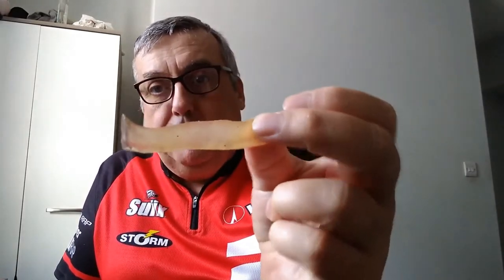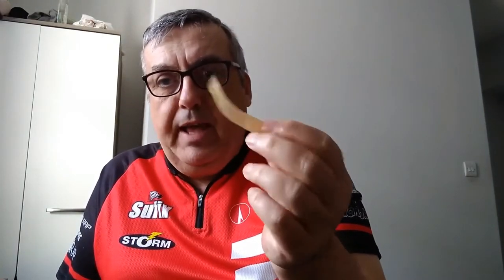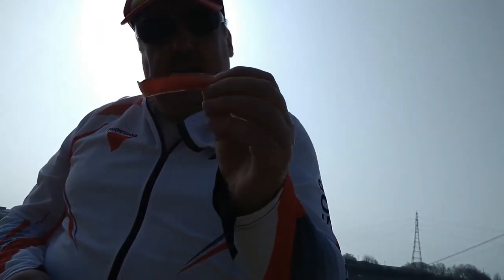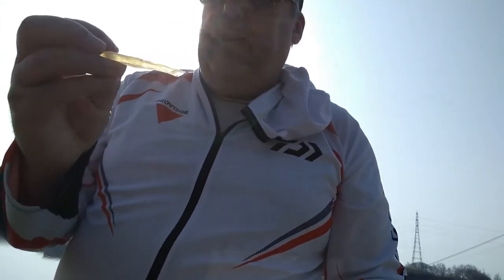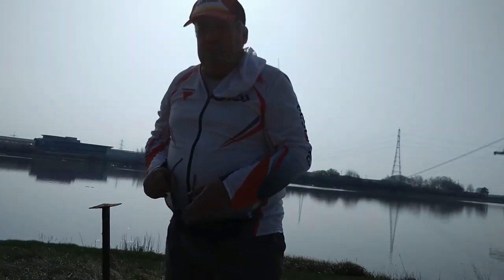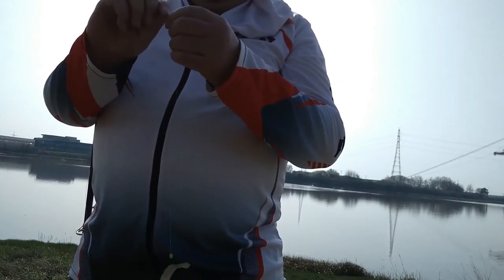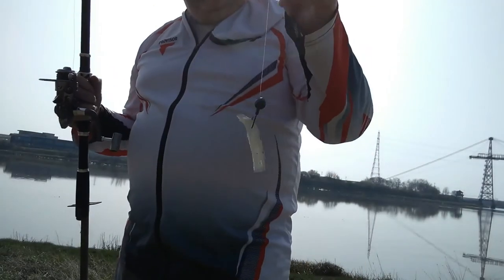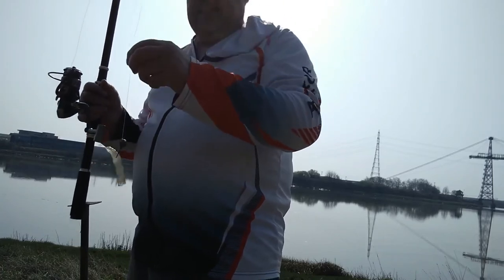Testing Homemade Biodegradable Gummy Fishing Baits and Lures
I've tested 2 recipes in this video. The main difference is that one recipe included glycerine and the other did not.

Recipe 1:
2 tablespoon of commercial grade gelatine (240 bloom)
0.5 cup of water
0.5 teaspoon of krill flavour

Recipe 2:
2 tablespoon of commercial grade gelatine (240 bloom)
0.5 cup of water
0.5 teaspoon of sardine flavour
dash of red food colouring.

Recipe one proved to be best especially when used for jigging with a better hold on the hook.
Next step is to use this recipe in the paddle tail top pour mould to see how well it moulds.
This experiment used simple strips of the jelly baits. The mixture set in a 2 pound load tin and then it was sliced into 12 strips.

I was not paid for using any products but I've listed relevent items below. I will earn an commission from amazon for items bought from their shop. I own Tackle King so will obviously earn from links to that site.

Bait ingredients:
1kg pork 240 bloom gelatine
Sardine flavour additive
Krill flavour additive
1lt vegetable glycerine

Fishing gear:
Short calf length wellies
Magreel Telescopic fishing rod
Shakespear fishing chair/backpack